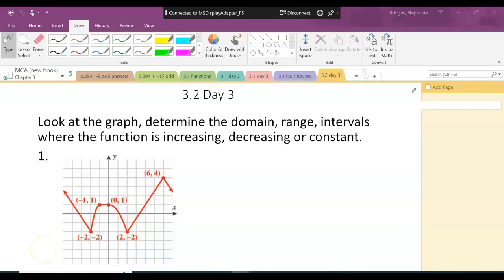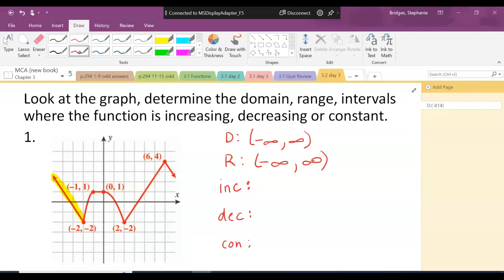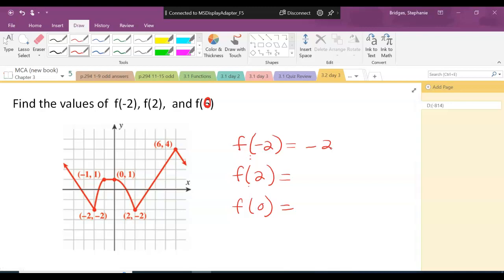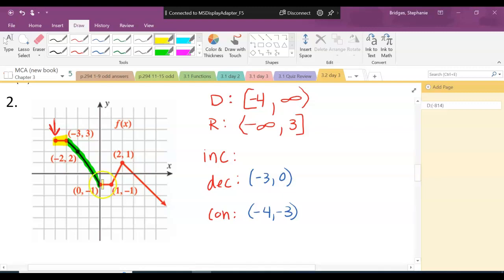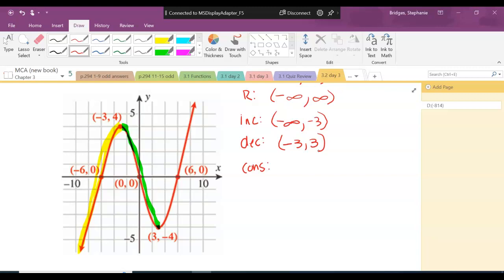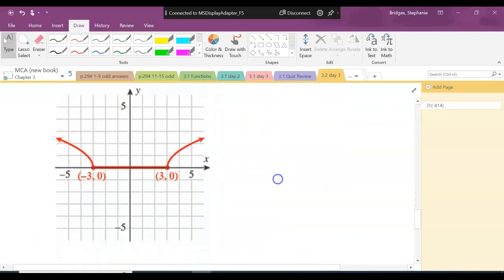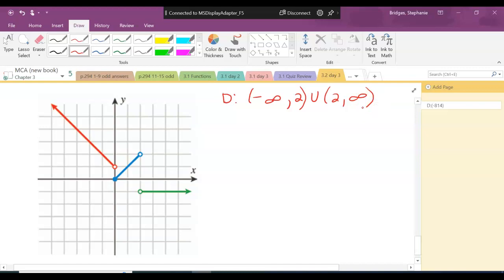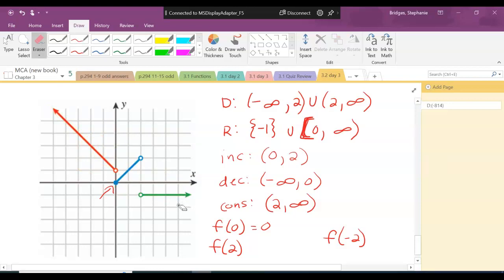3.2 day 3 class notes